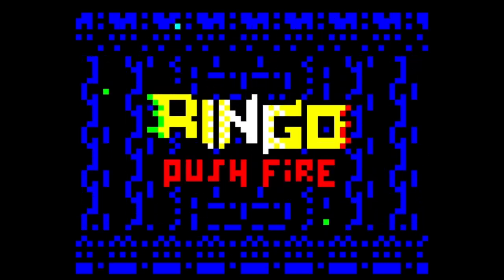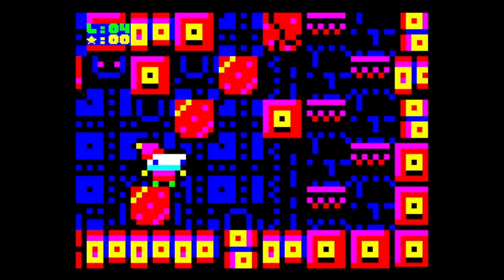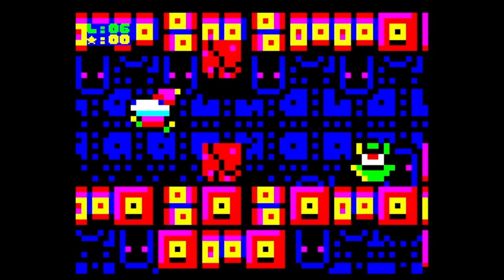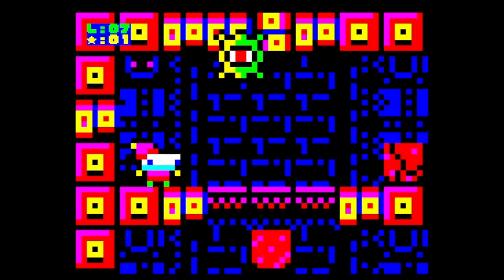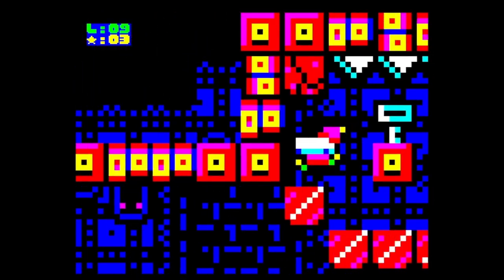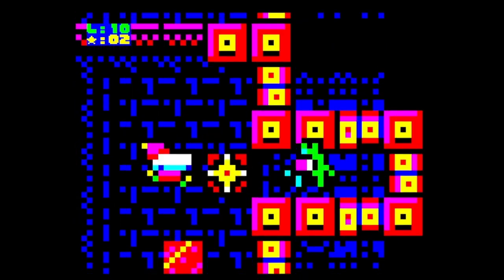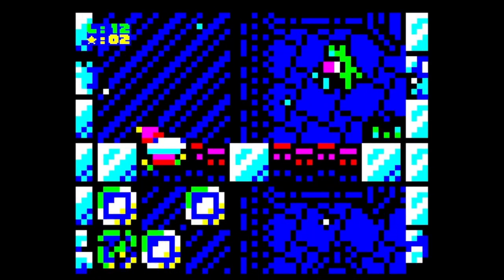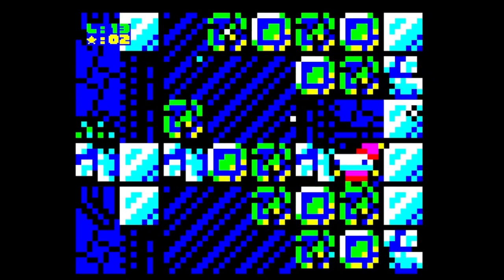TeZ-X Spectrum RINGO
A bit late playing this beautiful new retro game.
Mind blowing use GFX. It really uses the Spectrums strengths. Why didn't we get games like this back in the day?

Strange that I made a game cover for this Homebrew before I even played the game.

Ringo
So good it doesn't even look like a Speccy game. Mind-blowing graphics, one of the best homebrews this year.